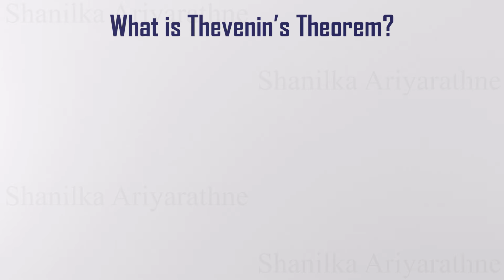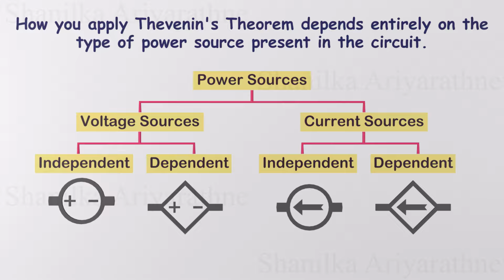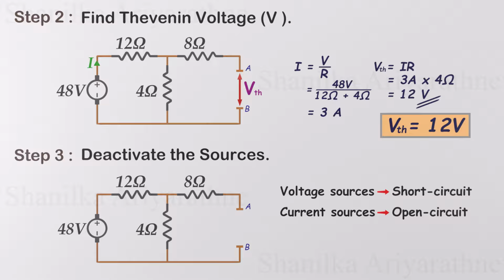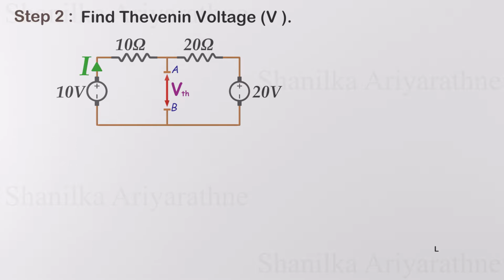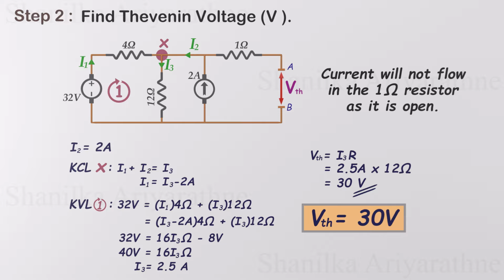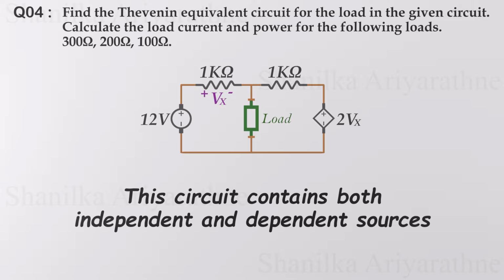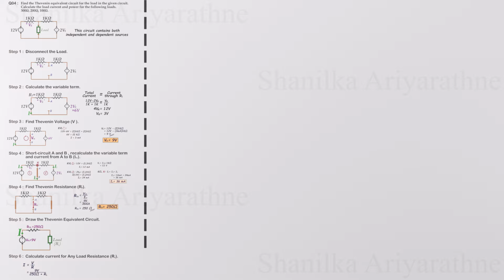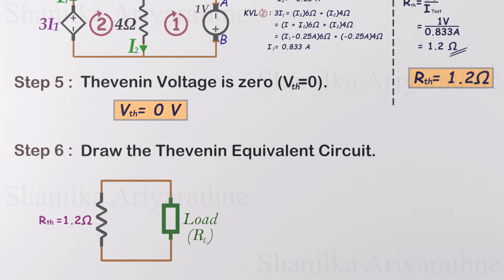Thevenin’s Theorem | Solved Examples independent Dependent sources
💡 Support our mission to make electronics easy for everyone!

🔋 Master Thevenin’s Theorem: Simplify Complex Circuits with Independent Sources | Step-by-Step Tutorial

Are you struggling to analyze complex electrical circuits with independent voltage and current sources? In this detailed and beginner-friendly electronics tutorial, we break down Thevenin’s Theorem into simple, actionable steps. Learn how to transform any linear circuit into its Thevenin equivalent, making analysis easier than ever!

📚 What You’ll Learn in This Video:

✅ What is Thevenin’s Theorem? – A clear explanation of this key concept in circuit theory.
✅ Why Use Thevenin’s Theorem? – Learn how this powerful method simplifies circuit analysis.
✅ How to Apply Thevenin’s Theorem (Step-by-Step): Work through real circuit examples with only independent sources.
✅ How to Calculate Thevenin Voltage (Vth): Understand the methods to determine equivalent voltage.
✅ How to Calculate Thevenin Resistance (Rth): Find the simplified resistance in any circuit.
✅ Practical Applications: See how Thevenin’s Theorem is used in electronics design, load analysis, and power systems.

🔧 Whether you're an engineering student, electronics enthusiast, or DIY maker, this tutorial gives you a solid foundation for mastering circuit analysis using Thevenin’s Theorem.

📌 Timestamps
0:20 - What is Thevenin's theorem ?
1:10 -  Why Thevenin's theorem important ?
2:50 - Thevenin's theorem prerequisites
3:29 - Thevenin's theorem type of power source
4:20 - Thevenin's theorem Solving circuits with only independent sources.
5:15 - Thevenin's theorem problem solving
15:20 - Thevenin's theorem Solving circuits with both independent and dependent sources.
17:00 - Thevenin's theorem problem solving
21:24 - Thevenin's theorem Solving circuits with only dependent sources.
22:31 - Thevenin's theorem problem solving